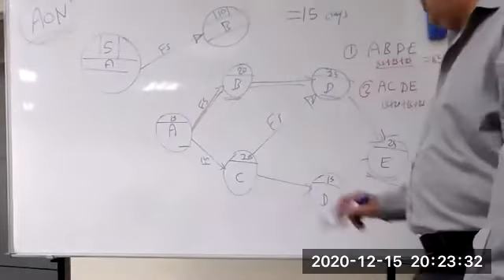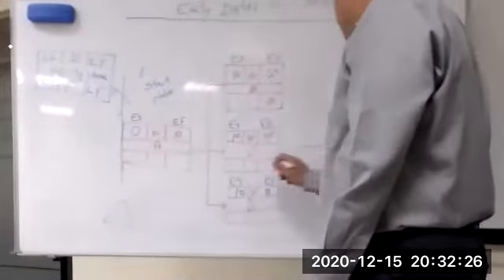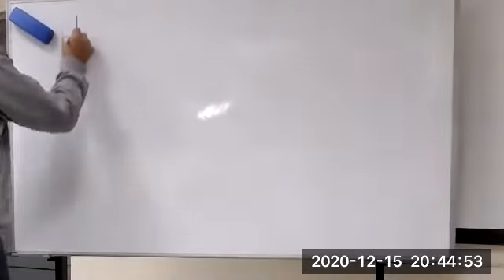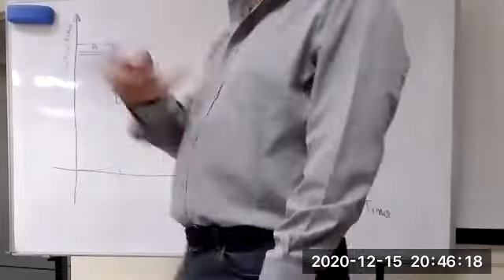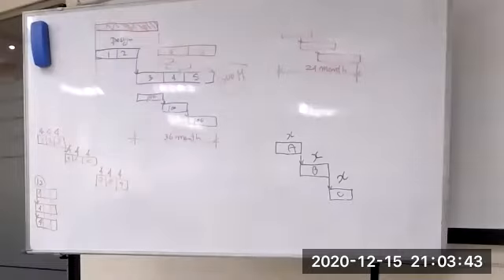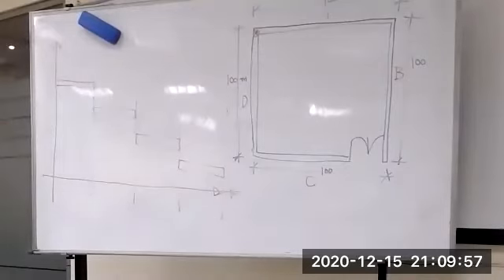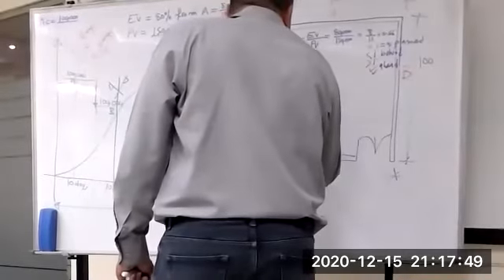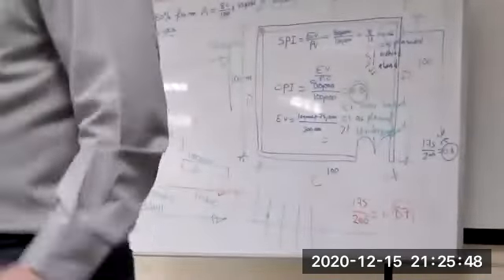UPDA Civil Exam Syllabus | MMUP Civil Exam Syllabus | MMUP UPDA Civil Engineering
Green International experts Simplified your UPDA Civil Exam Preparation with the Right & smart Preparation Strategy. Thus, Joining the Green Intl Course today to begin a structured preparation to ace the exam with ease.

This is the Smartest and Best Way to Crack Your UPDA Civil Exam on Your 1st Attempt in Qatar.

Prepare Smart with Green International’s UPDA Civil Engineering Course

Join the Green Intl UPDA Civil Course for 30 Hrs. and become an MME Licensed Engineer
Highlights of customized High Success Rated UPDA Civil Course

 Customized UPDA Civil Qatar Exam Syllabus with highly Focused UPDA Civil Study material

 A high-Quality learning experience with PPT presentation for better learning

 Highly interactive Live UPDA MMUP Civil Exam training with our Industry Expert trainers

 UPDA Civil Mock Test of real MMUP UPDA Civil Exam Questions with Hands-on Workout sessions and Exercises

 Achieve success in 1st Attempt with our Highly focused 10-15 Mockup Exams with our training

 Rigorous Coaching of UPDA Civil Syllabus by 30+ years Industry experienced Expert professionals in Civil Engineering and Project Management field

 Live Quiz practices in each training session and on our dedicated UPDA Mock Test Simulation software website

Best Preparation strategy for Civil Engineers with Busy Project Work Schedule

Green International is the Only High Success Rate Training Provider that devised the strategy for preparing for those Engineers who have started their preparation at the last minute upon receipt of the exam date from MME. We designed this Concept considering the Engineer’s Busy project Schedule and the Importance of the UPDA Qatar Exam to achieve their professional growth and sustain their job in the engineering field.

Our customized UPDA Civil Engineering exam syllabus is based on the Complete Collection of Previous Years UPDA Civil Frequently Asked Questions & Answers with Explanation from 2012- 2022, which helps you to Cover the Entire UPDA Civil Syllabus and Highly focused 10-15 Mockup Exams with our training in a Short Time on the Go.

Further, you can adopt this right preparation strategy for your UPDA Exam Preparation and increase your chances of scoring good marks in the UPDA MMUP Civil Exam in Qatar.

Boost Your UPDA Civil Exam Preparation with Green International’s High Success rated Course in a Smart Way!!!